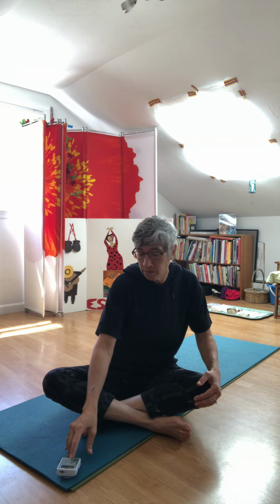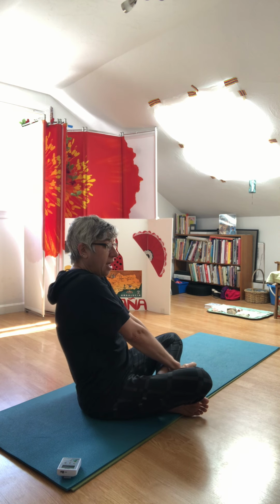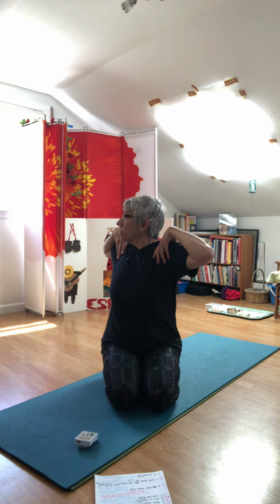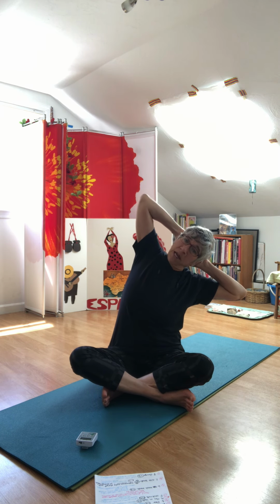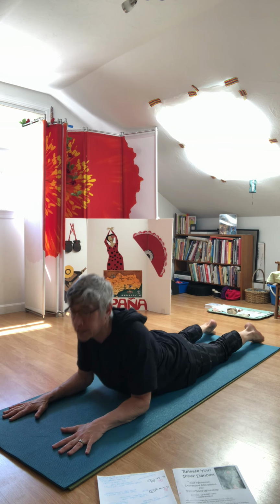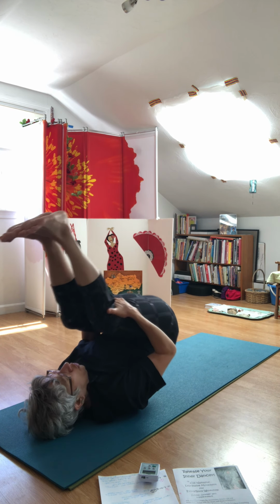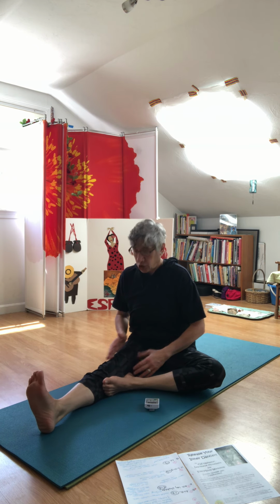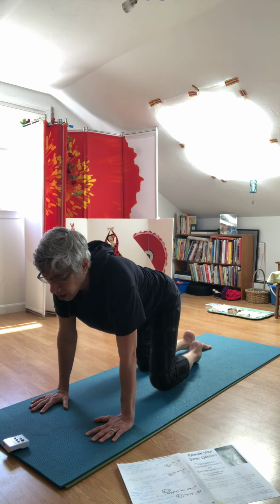Groove and Flow Wednesday June 10th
Come join Eve today in her Groove and Flow yoga class!